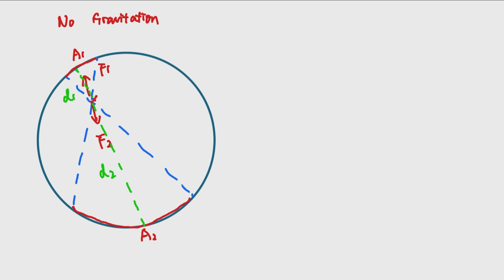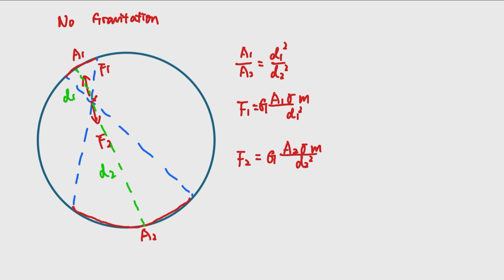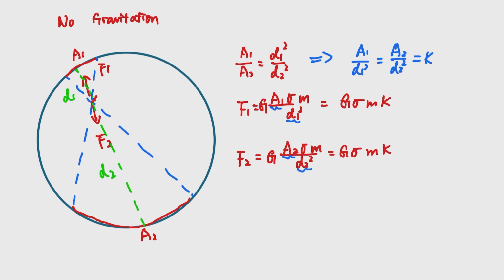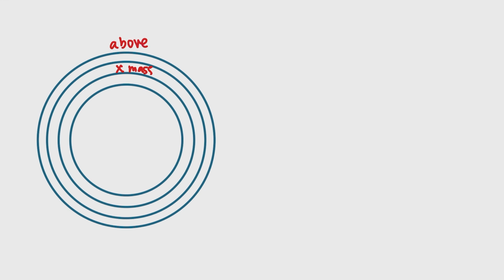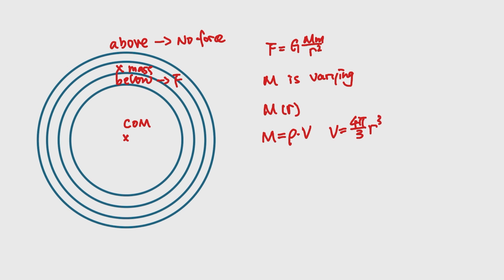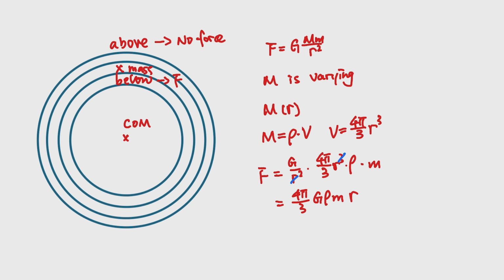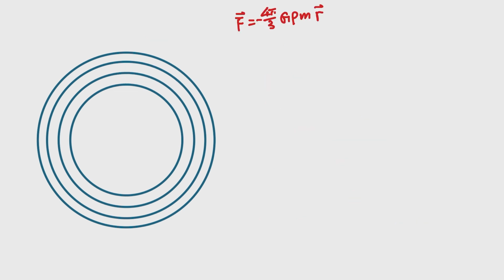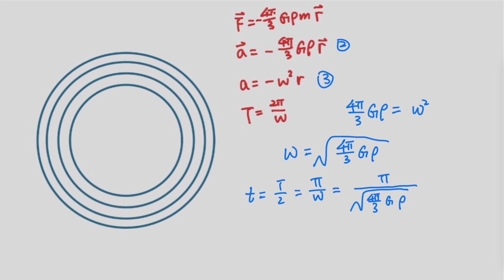A Hole through the Earth: How Long to Get to the Other Side?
This video is going to talk about what happen if a tunnel was drilled to the other side of the earth. There is a surprise at the end. Also, can you notice anything I did wrong in the video?

Yeah, you're right. Gravity is the name of the topic; it should be gravitational force.